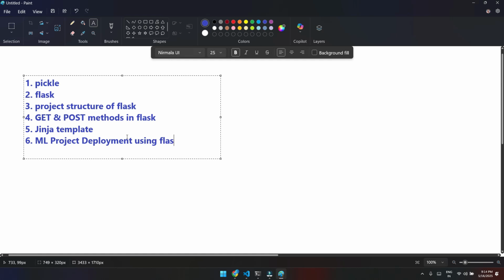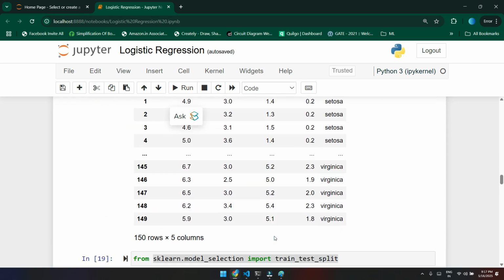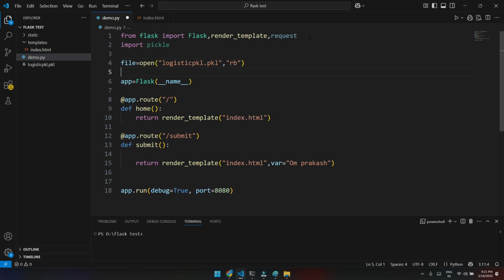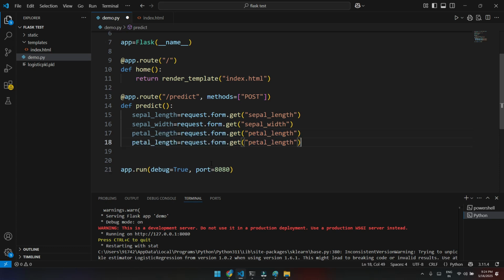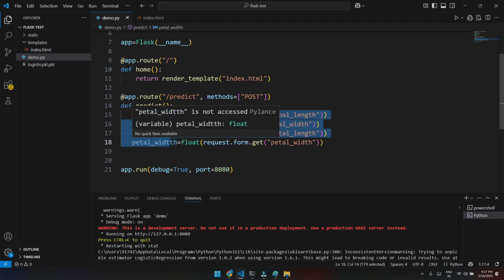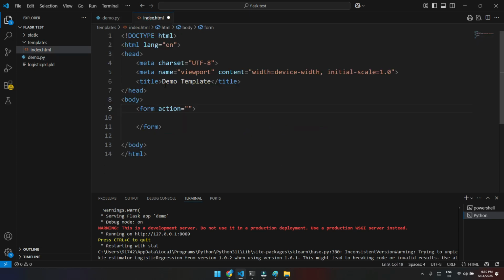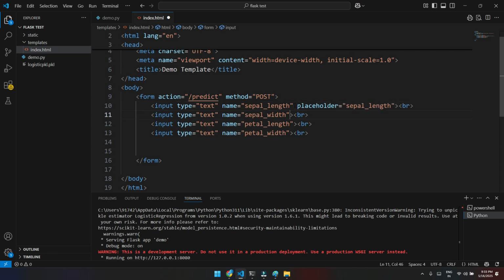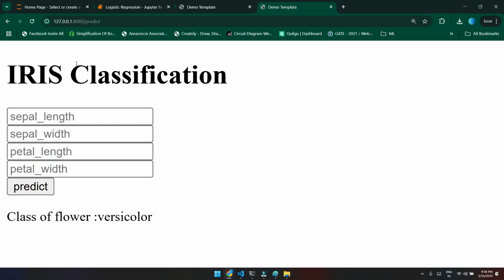Video 6 | ML Project Deployment using flask